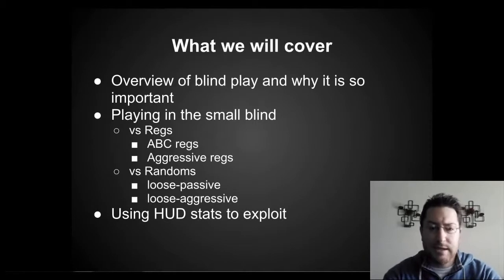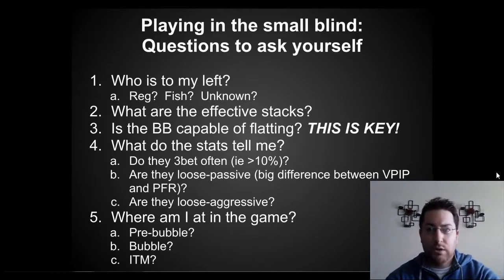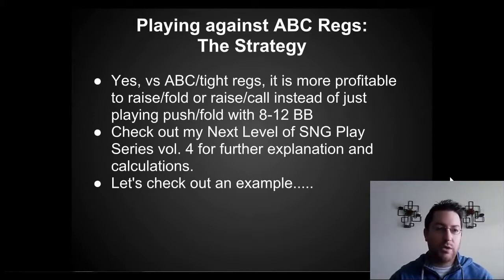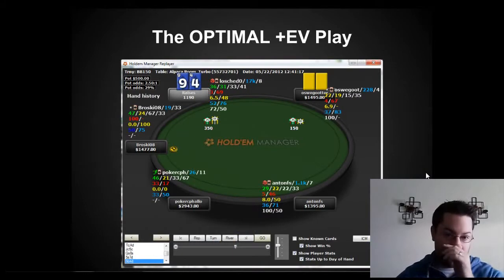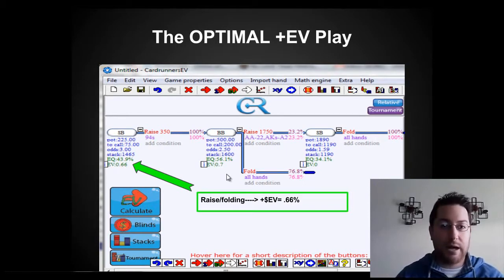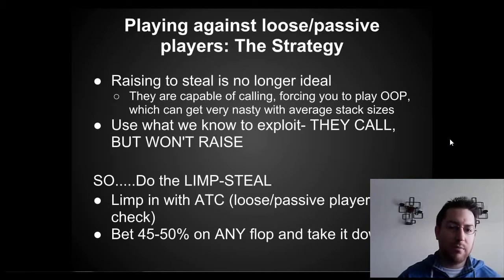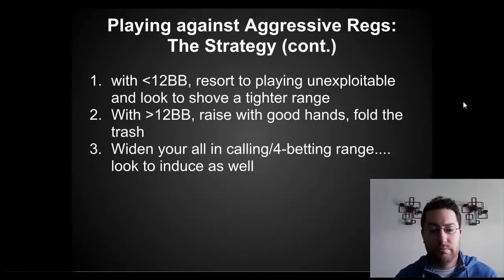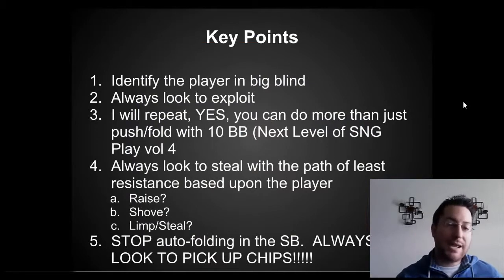Clint Losch "Blind vs Blind Play -1- Small Blind"